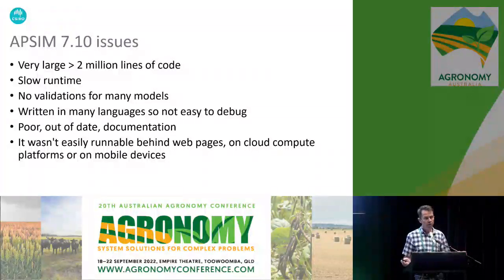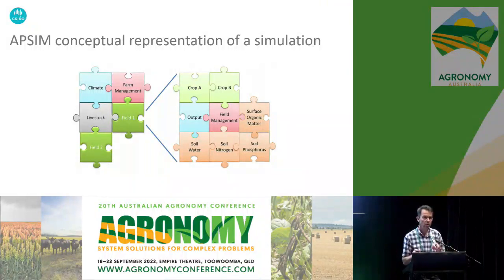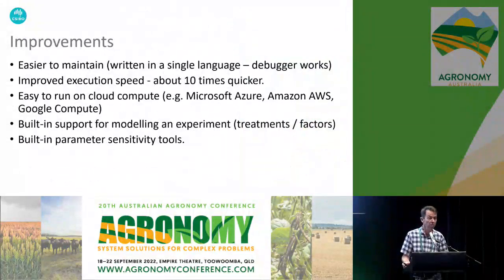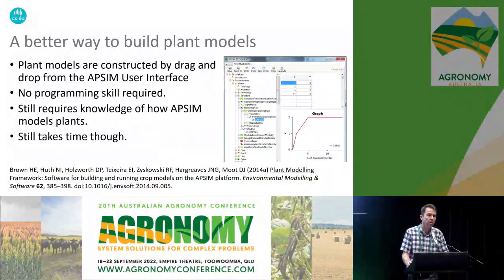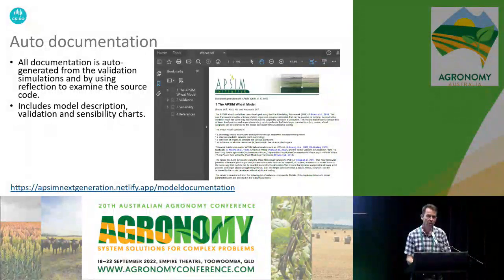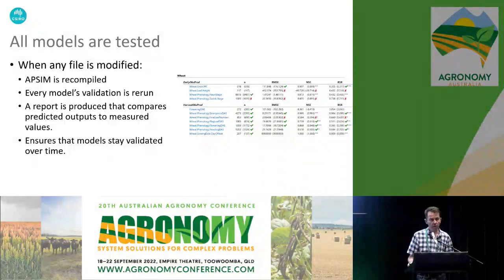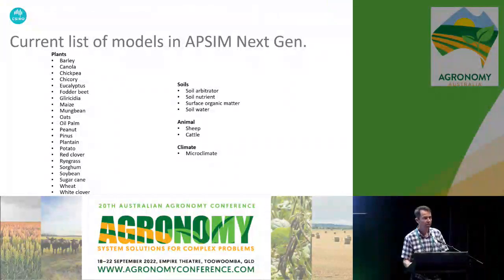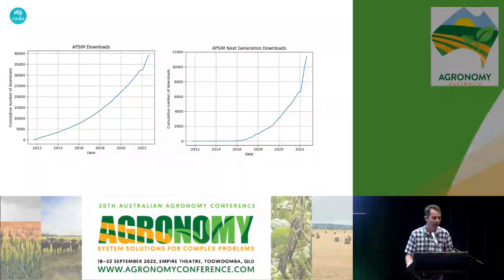Dean Holzworth Australian Agronomy Conference Presentation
APSIM highlights from 20th Australian Agronomy Conference